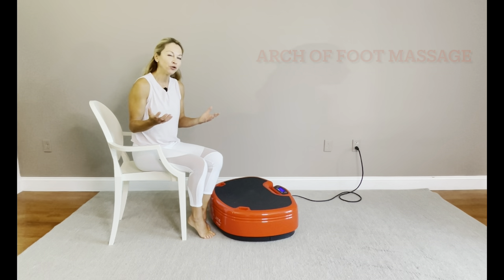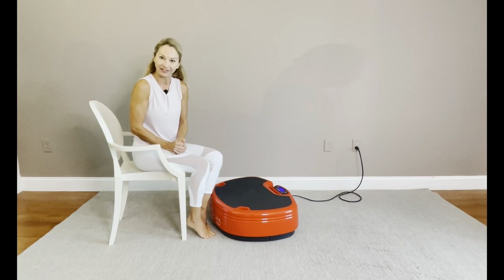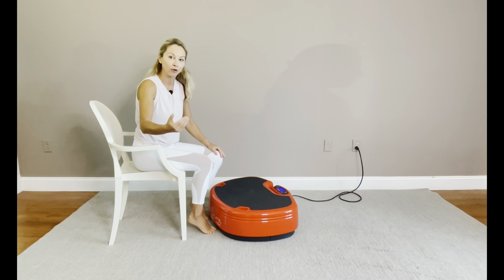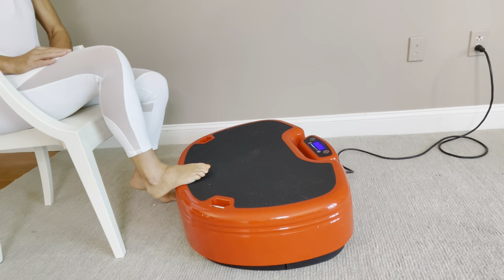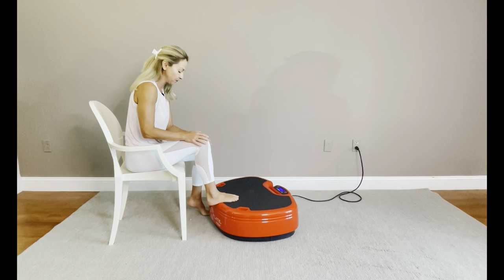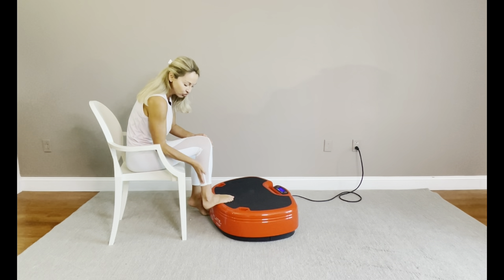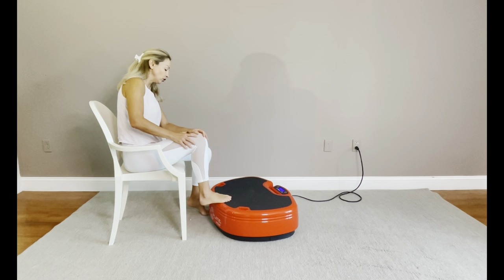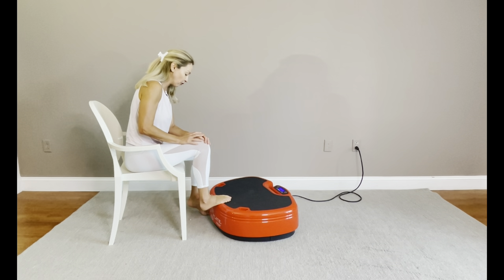Power Plate - Foot Massage - sensory stimulation 2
Great for neuropathy,  foot sensory stimulation is the input and sensation you receive when one or more of your senses is activated. This type of stimulation is important to improve the well-being of people with neurocognitive disorders. You can do this stimulation barefoot for up to 9mn daily.